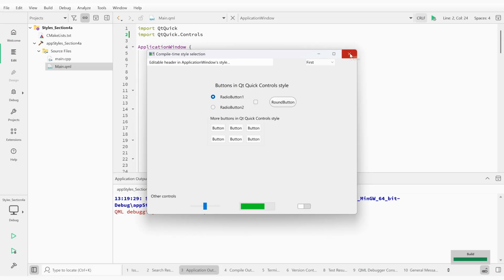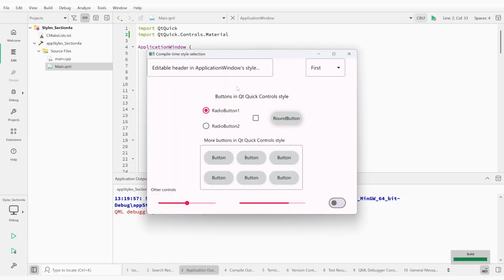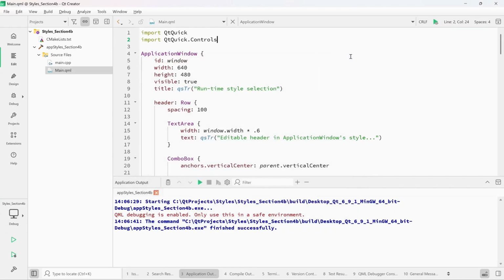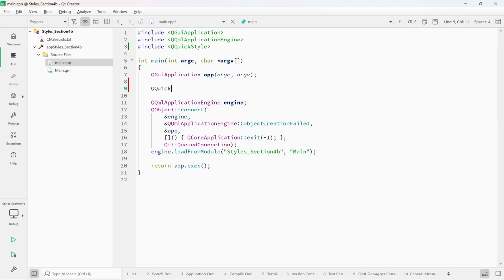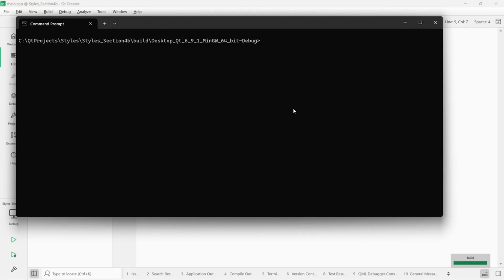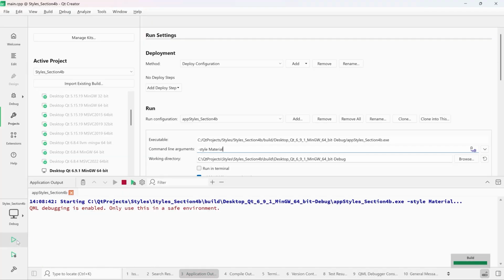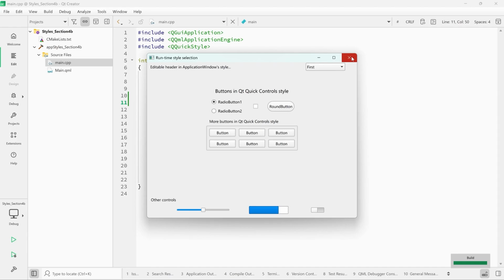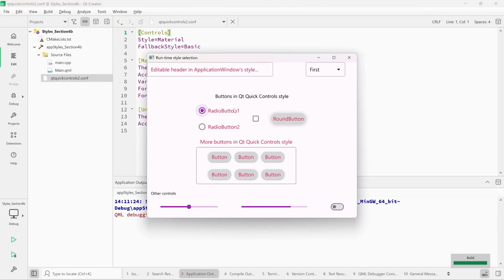Compile-Time vs Run-Time Styles? | Qt Quick Controls Styling #1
Which style selection method is right for your Qt application? In this video, you'll learn the crucial difference between compile-time and run-time style selection in Qt Quick Controls, and discover four powerful ways to dynamically switch styles at runtime.

This video is part 1 of the "Qt Quick Controls Styling" series, for developers with basic Qt Quick and QML experience who want to elevate their applications' visual design and user experience.

🎓 Get the full learning experience by enrolling in the complete course

📚 What You'll Learn:

- The difference between compile-time and run-time style selection
- How to import specific styles at compile time with a simple import change
- Using the QQuickStyle C++ API for highest-priority runtime selection
- Setting styles via command-line arguments and environment variables
- Configuring styles with qtquickcontrols2.conf configuration files
- Understanding the priority system that determines which method takes precedence

This course was created by the Customer Success Engineers from Qt Group.

⏰ Timestamps:

0:00 Introduction
0:20 Compile-time style selection
1:16 Run-time style selection overview
1:43 QQuickStyle C++ API
2:59 Command-line arguments
4:03 Environment variables
5:17 Configuration file method
6:36 Outro